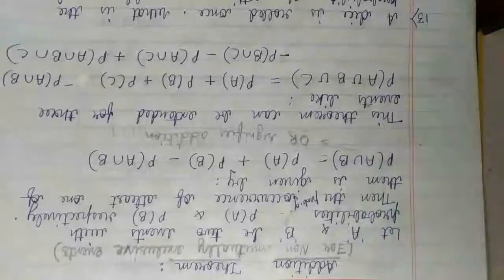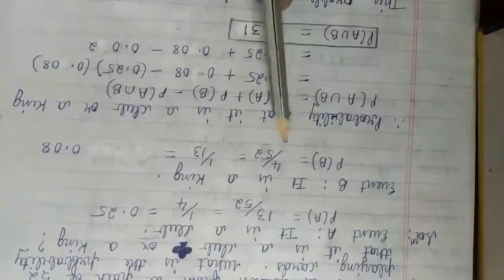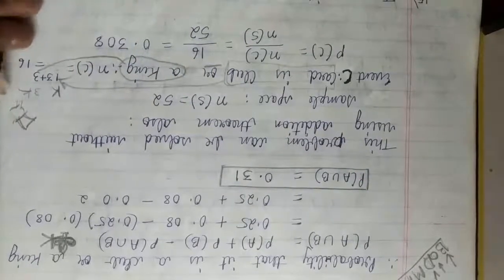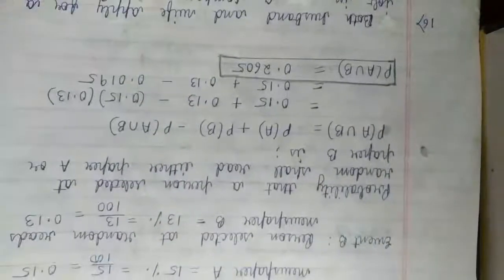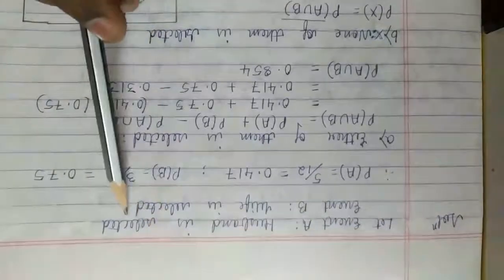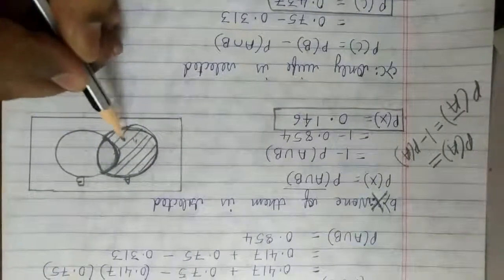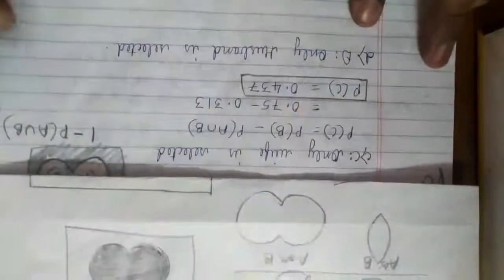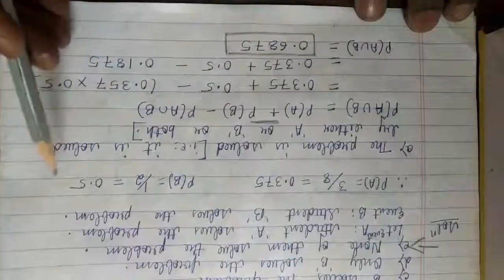3rd Semester Subject: Quantitative Techniques Module-2 Video No- 33